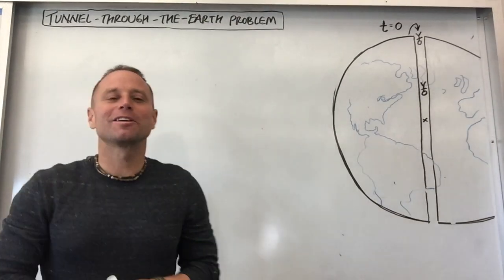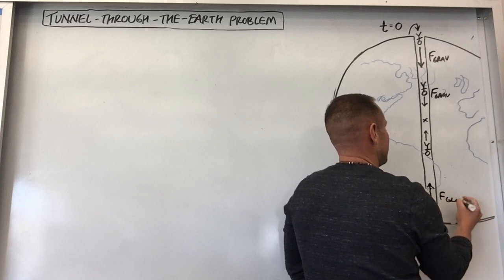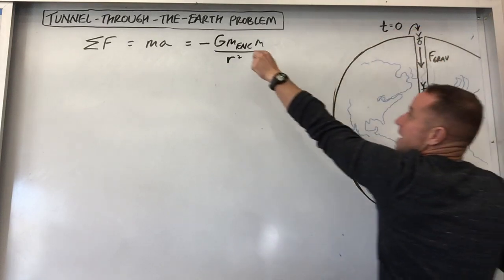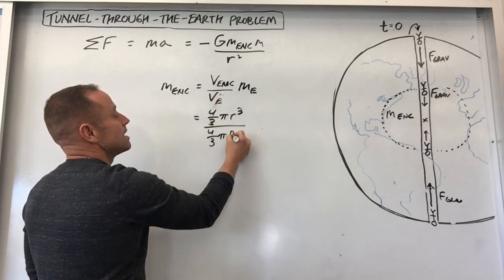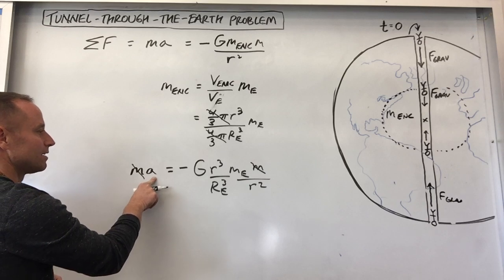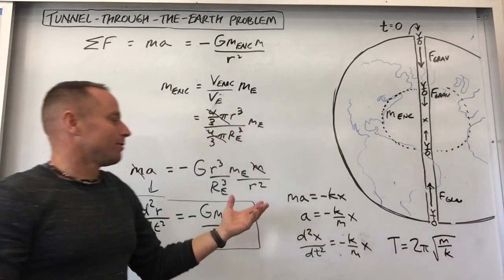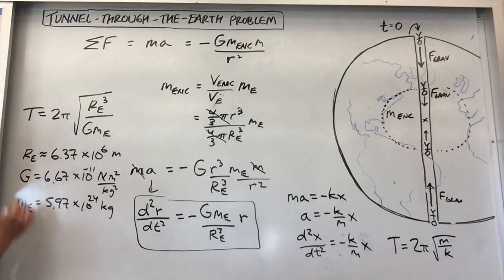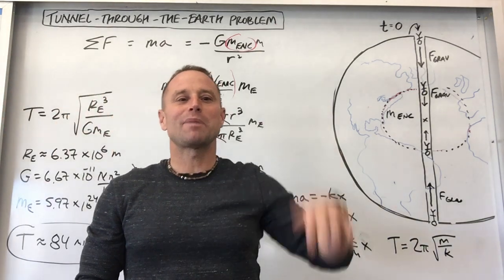What If You Dug a Tunnel Through the Earth?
What would happen if Elon Musk (that guy is cool) dug a tunnel through the center of the Earth?  We'll assume the materials can withstand the absurd temperatures at the Earth's core and that we can pump the air out of the tunnel.  If you pumped the air out, you'd get to the other side in 42 min.  With air (not treated in the video) it would take well over a day and a half if your terminal velocity was 200 mph.  This video shows how the form of Newton's Law of Gravitation leads to simple harmonic motion - just like that of a mass on a spring.  The key here is that the relevant mass for attracting the falling object is the mass of the Earth that is between the Earth's center and the current location of the falling object.